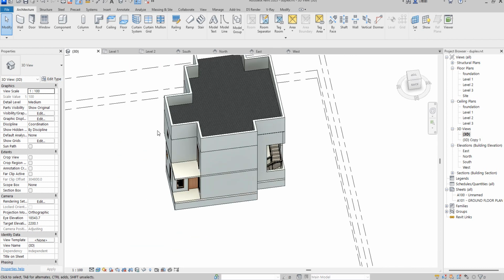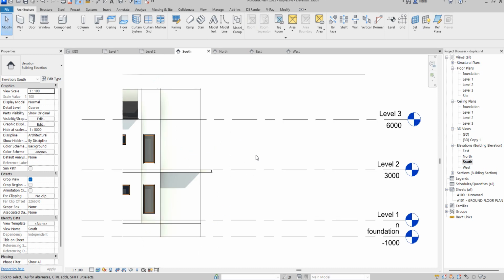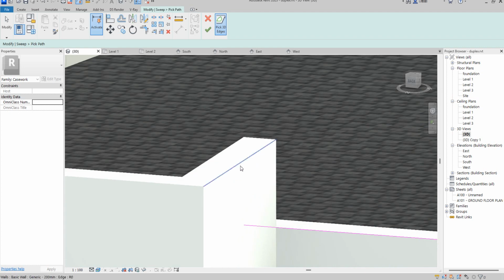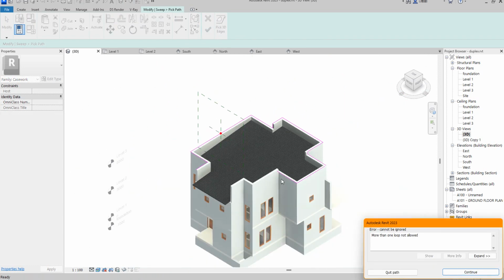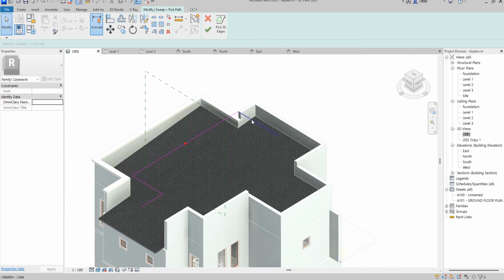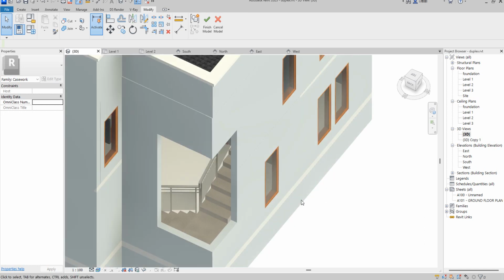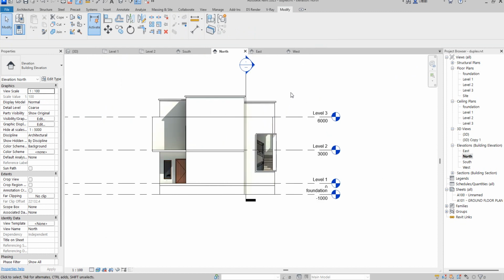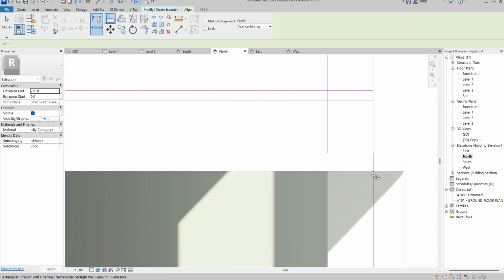HOW TO CREATE DUPLEX IN REVIT: EP 5 ELEVATION FOCUSES